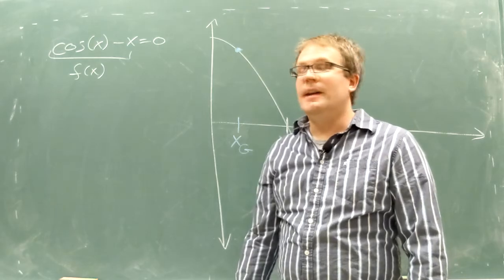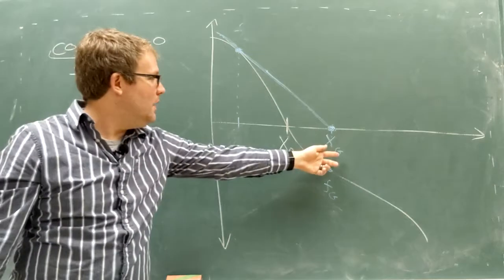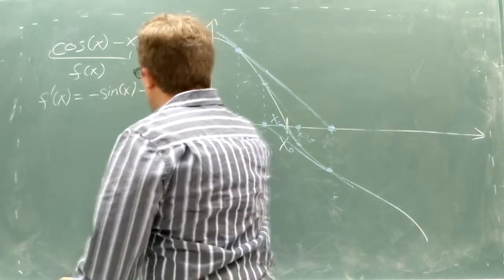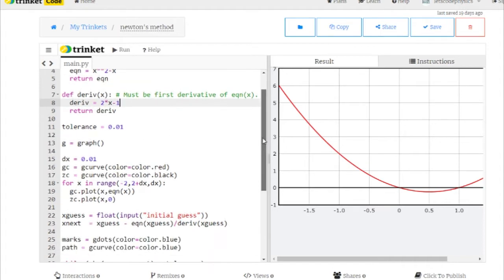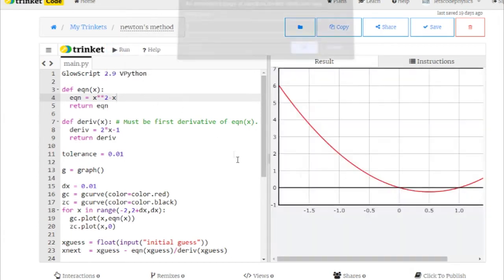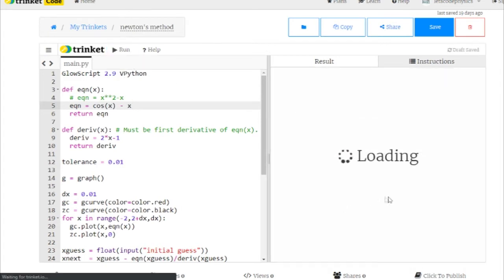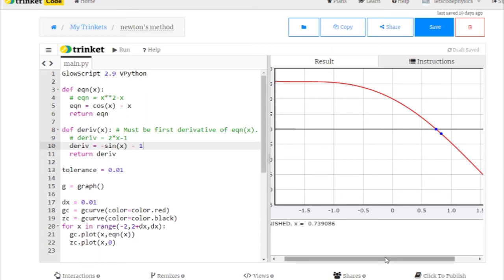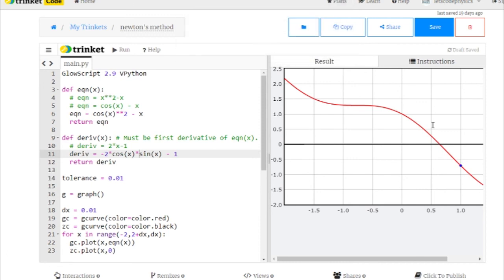Newton-Rapshon Method (Root Finding)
When you need to find the root of an equation you can't solve, you can use the derivative of the equation and an initial guess to leap to the answer.